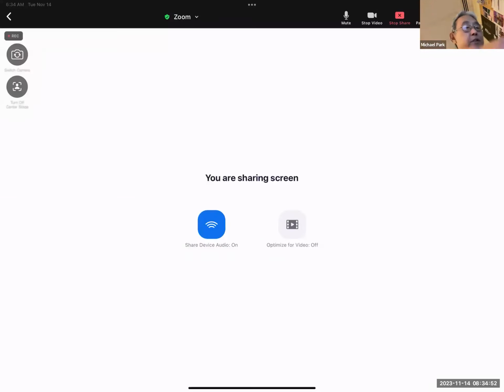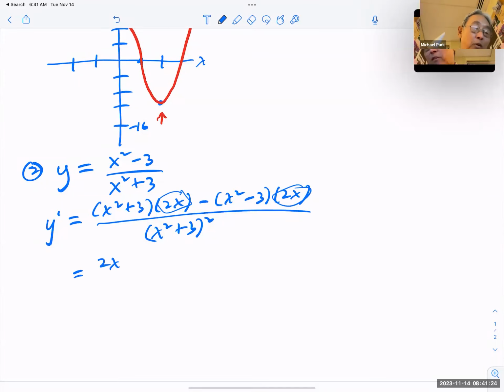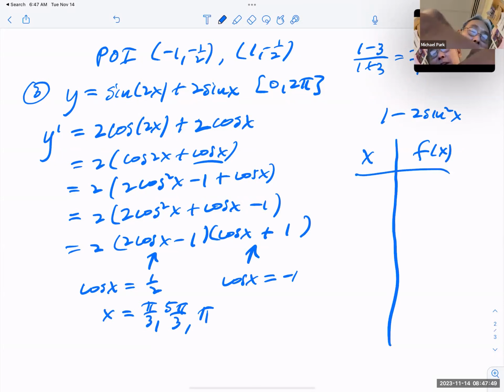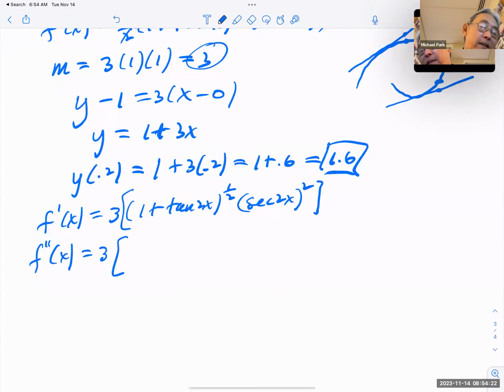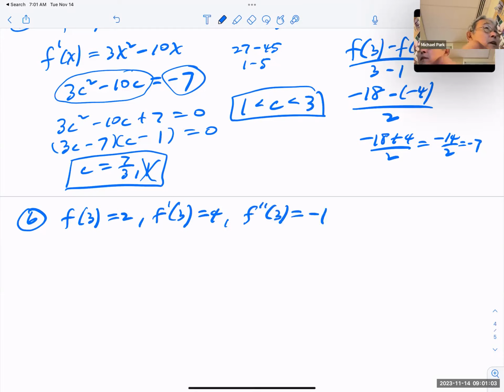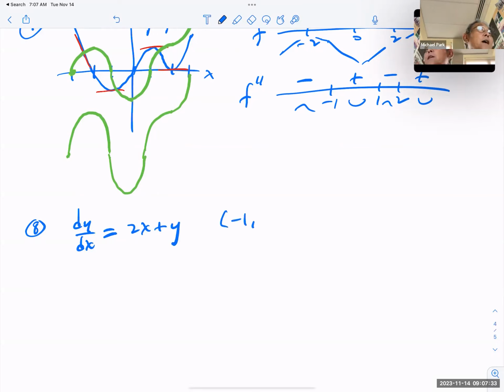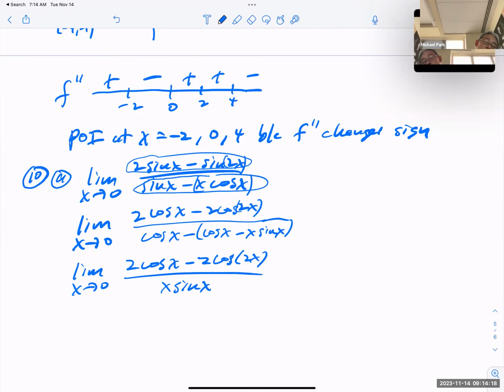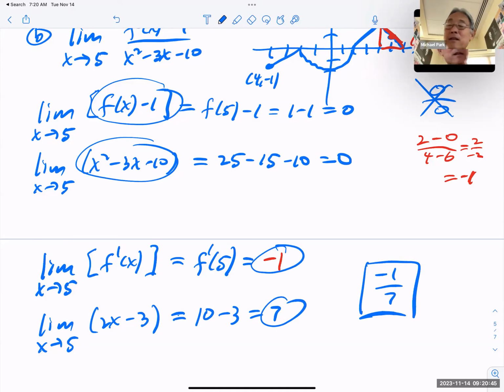AB Video Applications of Derivatives Review